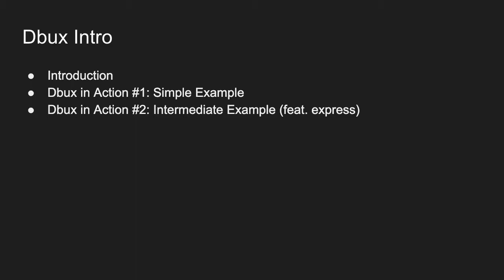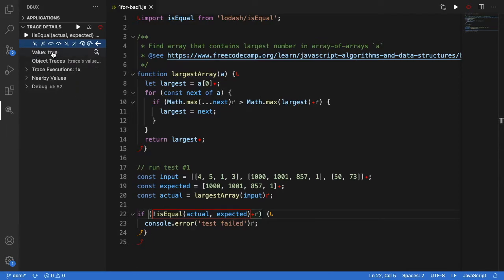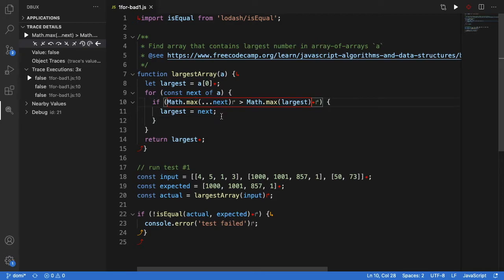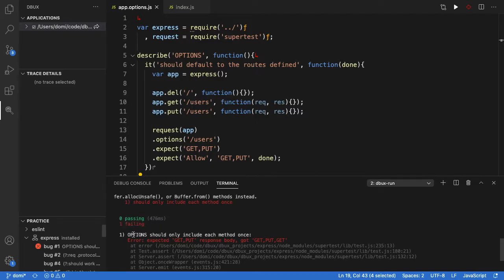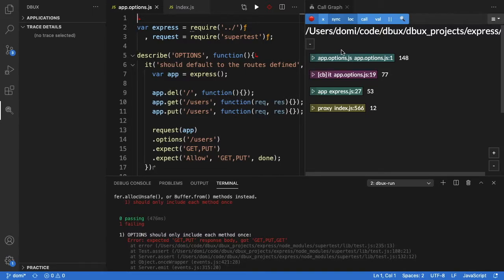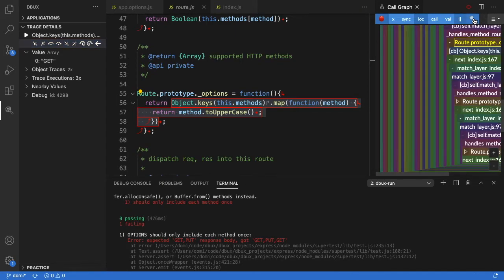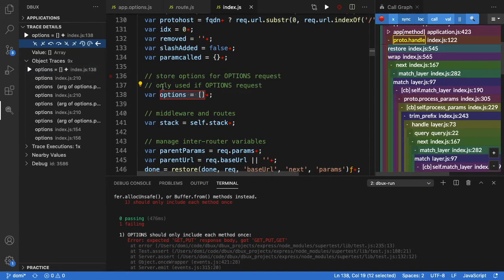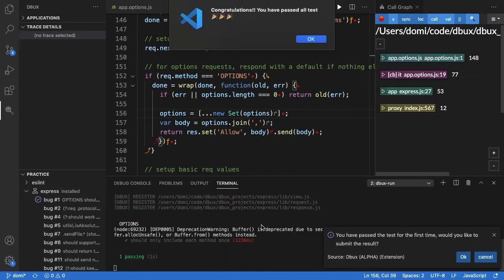Dbux Intro #1 (August 2020)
00:00 Overview
00:28 What is Dbux?
01:35 Example 1 - largestArray
07:09 Example 2 - "unique options" bug in express.js

Also: Apologies for the bad mic and heavy editing. I sound like a robot!